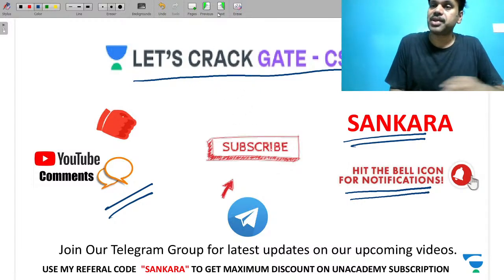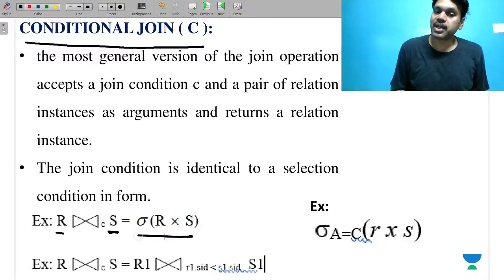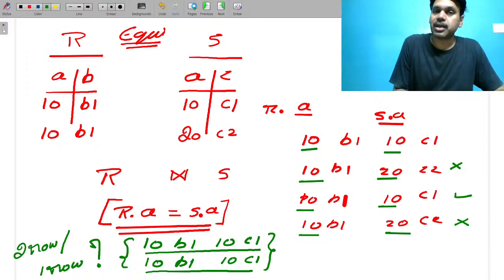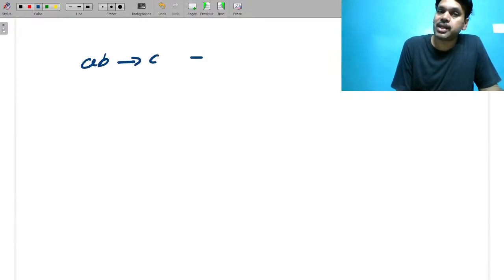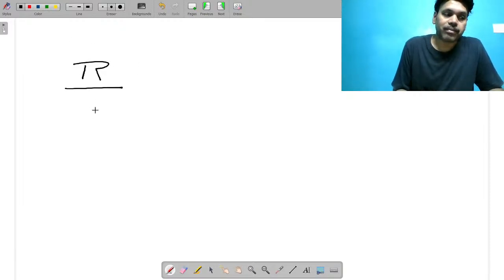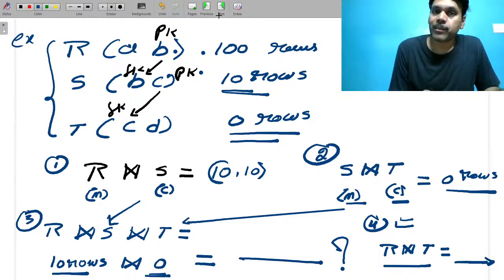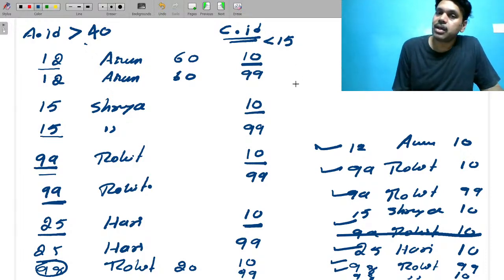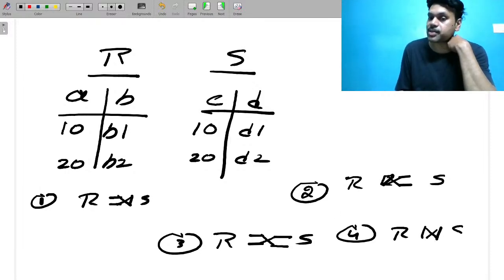Join Operators In Relational Alzebra | DBMS | GATE 2021| S. Srinivasrao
DBMS topics are being explained in this video. Watch this video till the end to know the value of these exams and tips to crack the GATE and ESE exam. Also, S. Srinivasarao shares his own experience to do the preparation of the GATE exam.

Unacademy Subscription Benefits:
1. Learn from your favourite teacher
2. Dedicated DOUBT sessions
3. One Subscription, Unlimited Access
4. Real time interaction with Teachers
5. You can ask doubts in a live class
6. Limited students
7. Download the videos & watch offline